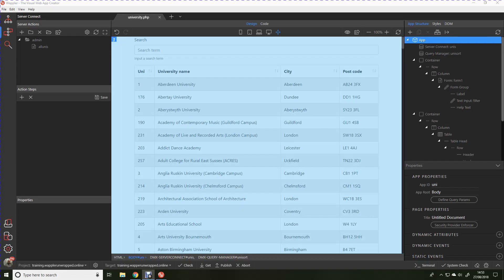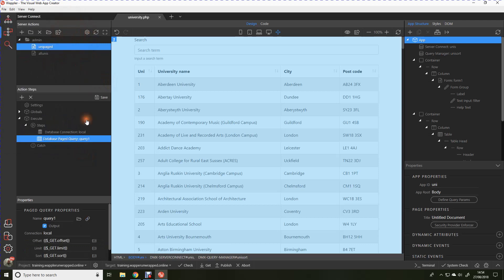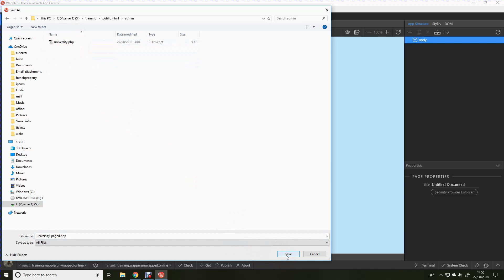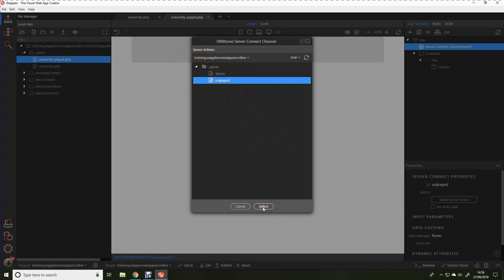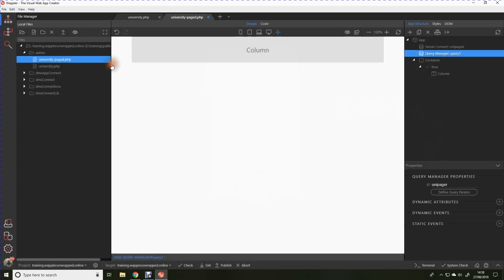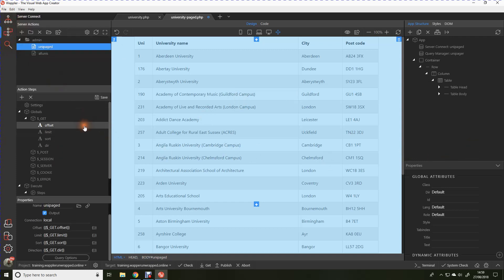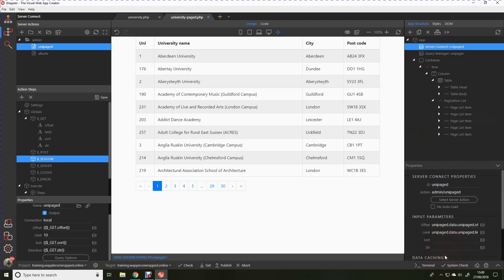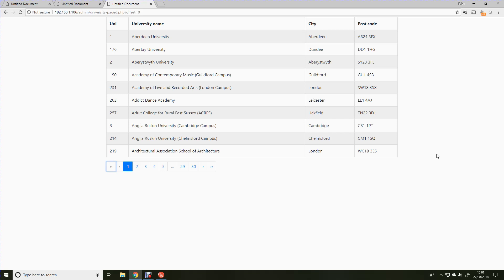Adding Dynamic Paging to a bootstrap Table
This video demonstrates how to implement a paged query eithing Server Connect and then add paging to a boostrap 4 table while retaining search and sort facilities added in the previous video "Adding sortable headers and text searching to your bootstrap table"